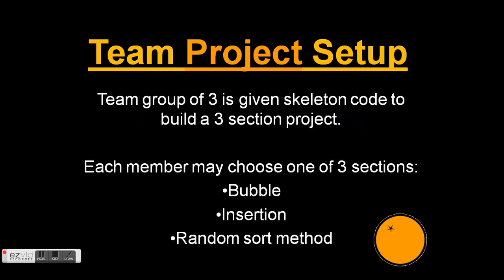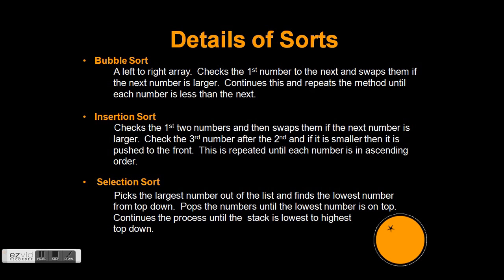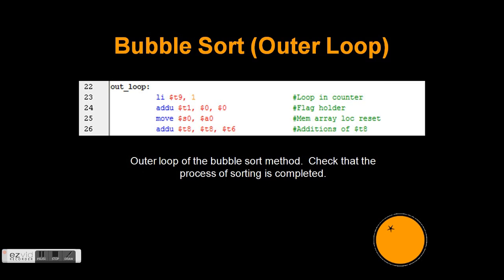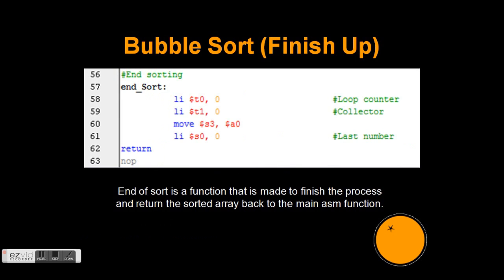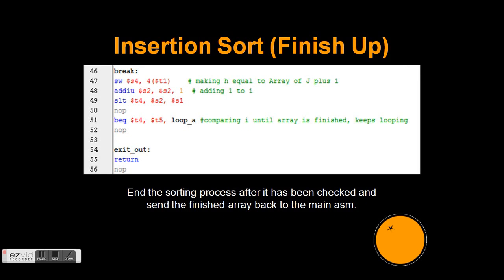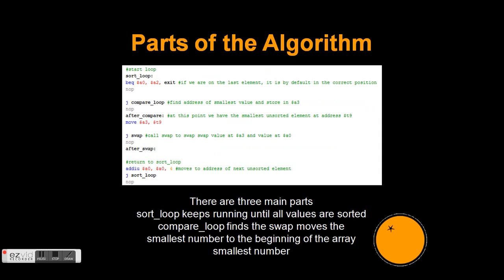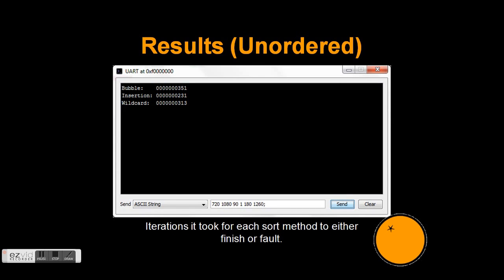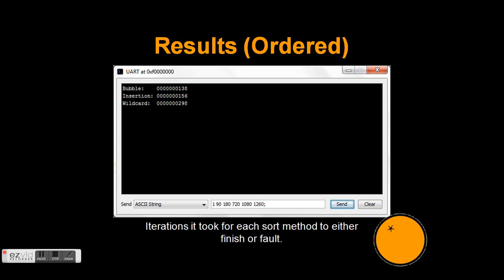My Ezvid Video